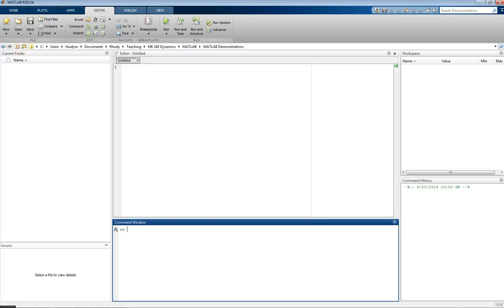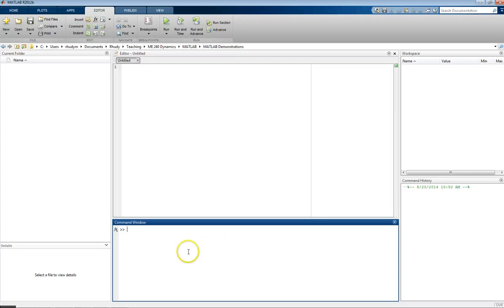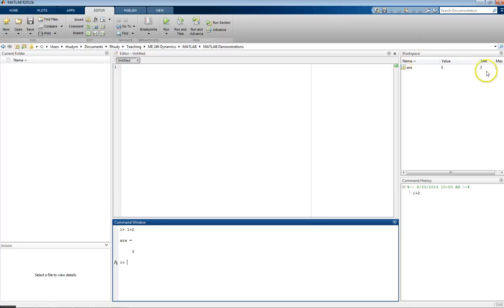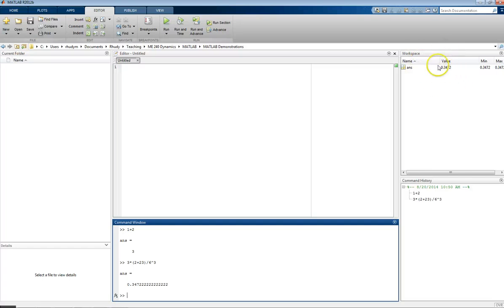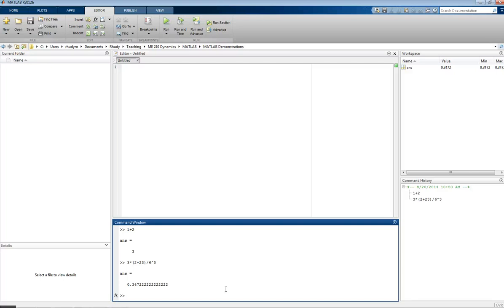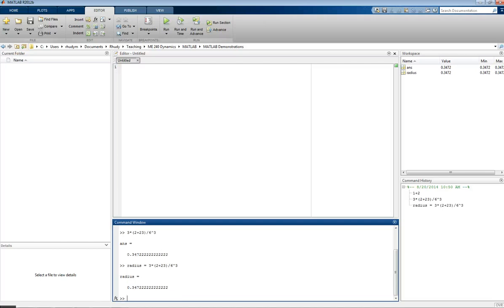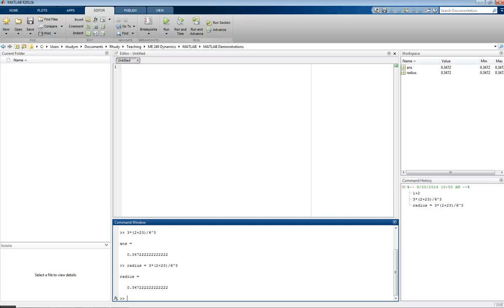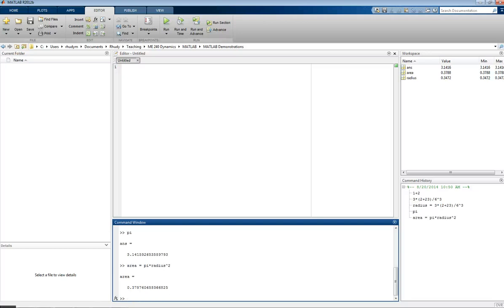MATLAB Tutorial Lesson #01: Introduction to MATLAB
This video offers an introduction to the programming software MATLAB.